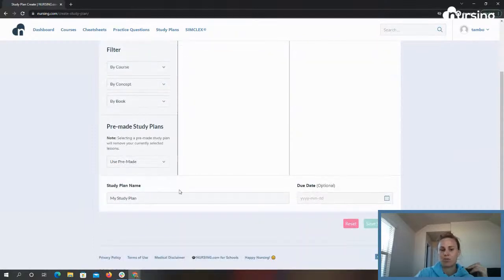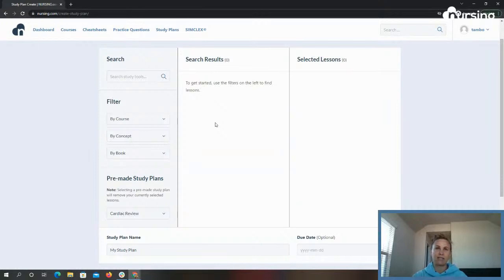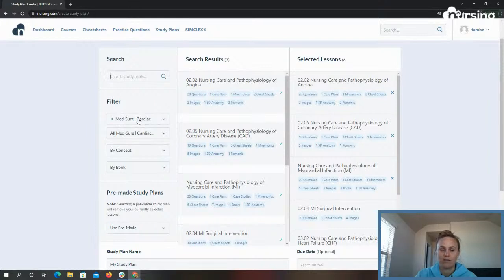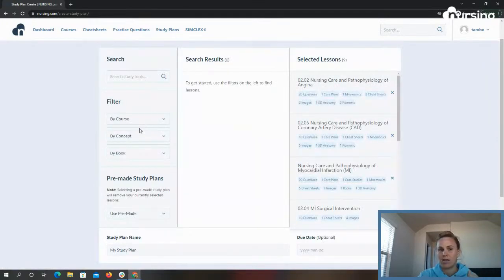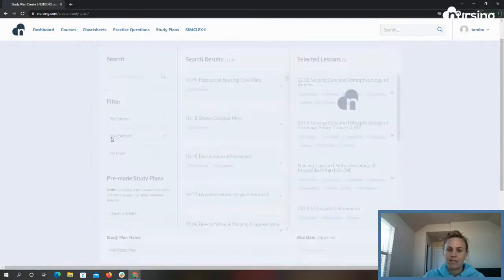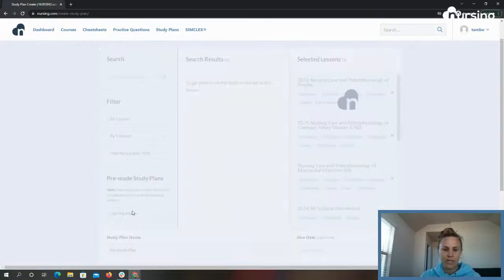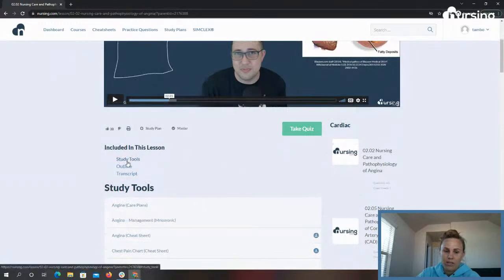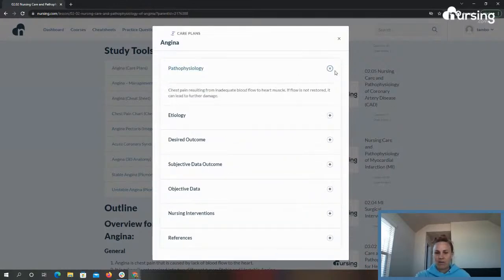Let's Create a Nursing Study Plan!